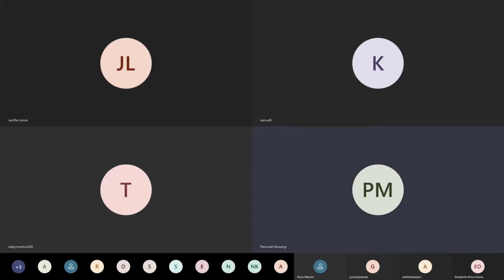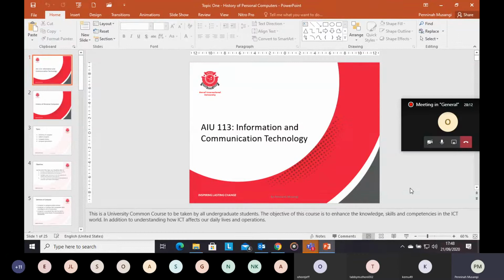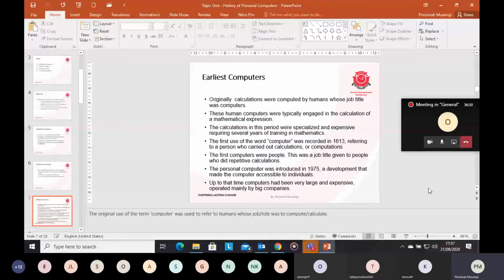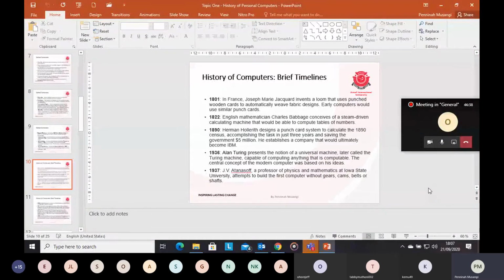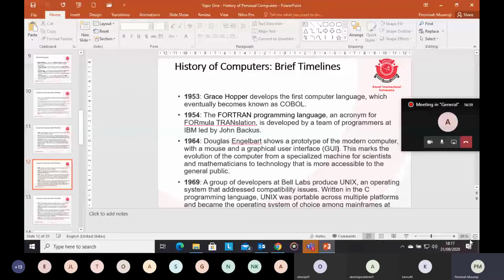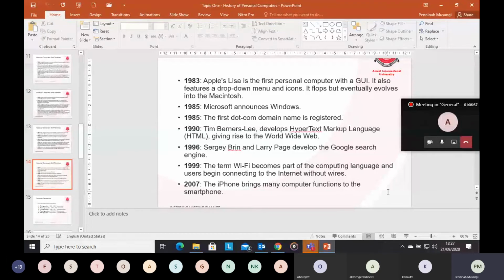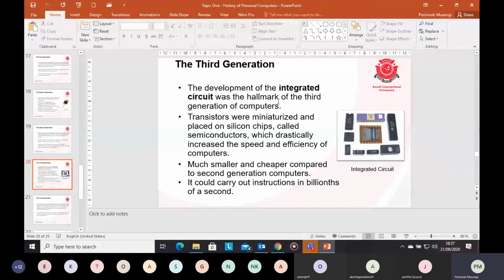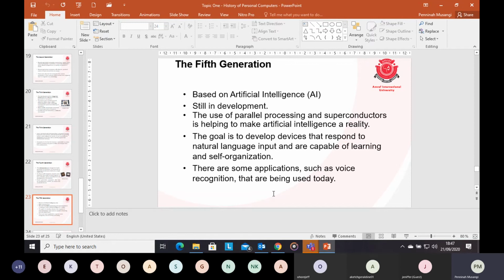AIU 113 Topic 1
Lecture recording for topic one